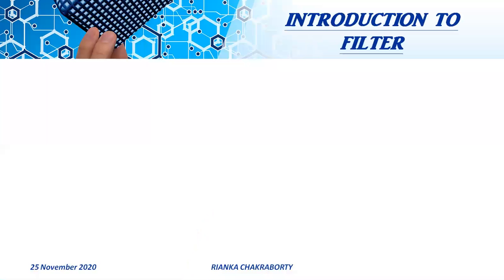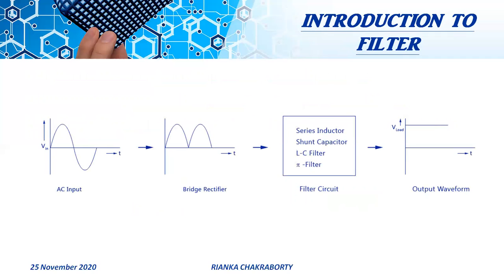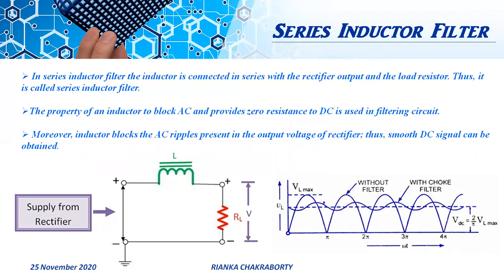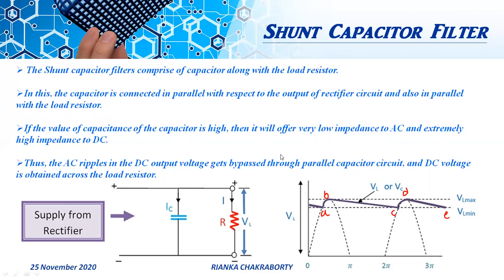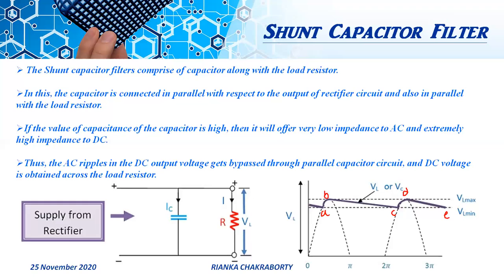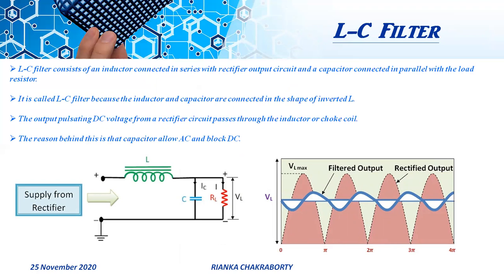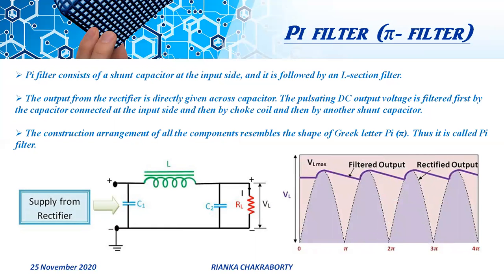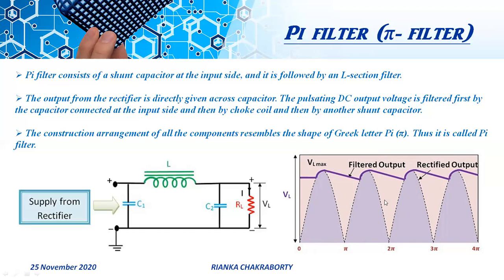FILTER : PART 10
FILTER CIRCUITS: SERIES INDUCTOR, SHUNT CAPACITOR, L-C AND PI FILTER